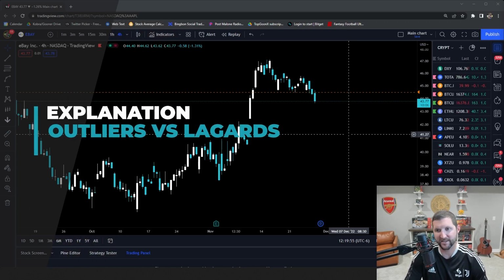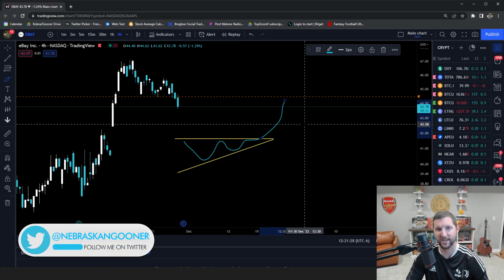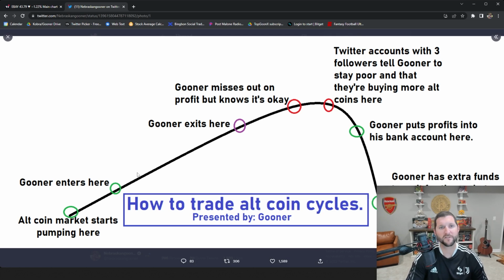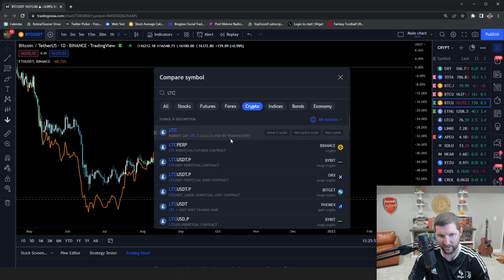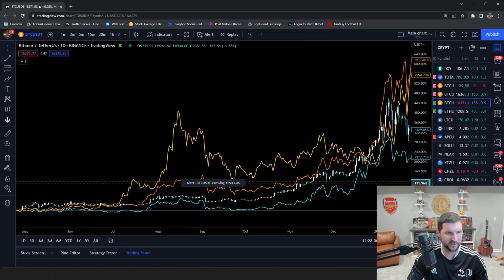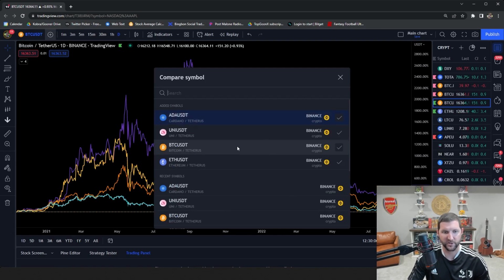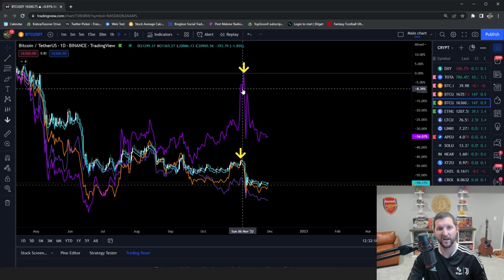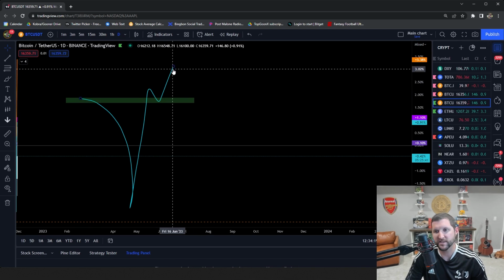Finding High Conviction Trades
Certain Crypto Exchanges may not be available in your country or state of residence. Please see terms and laws that apply. I hope you found this educational trading video useful!

Bitget exchange is top 5 in daily volume among crypto exchanges that lets you trade a wide variety of assets on cross margin or isolated. They are a top choice for copy trading crypto and are constantly growing. They have even partnered with Italian football club, Juventus! Please read exchange rules and user restrictions.

Make sure to follow my most updated content by following me on Twitter @nebraskangooner

These are my ideas only. Nothing is to be used or taken as financial advice.